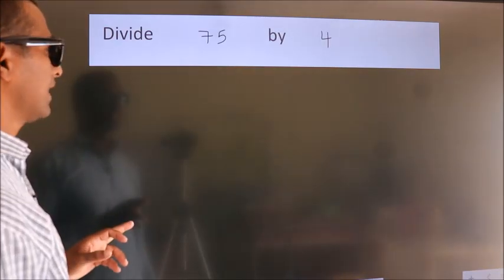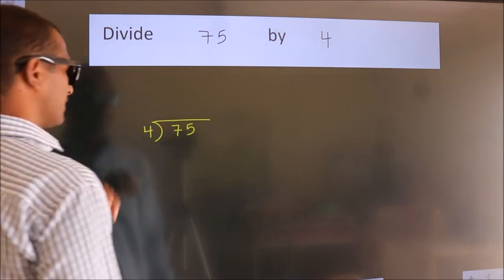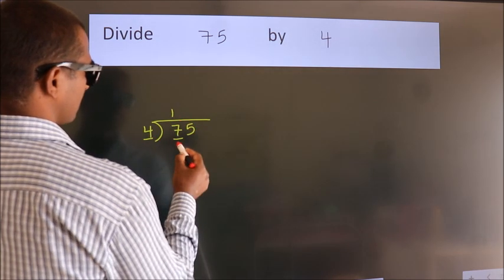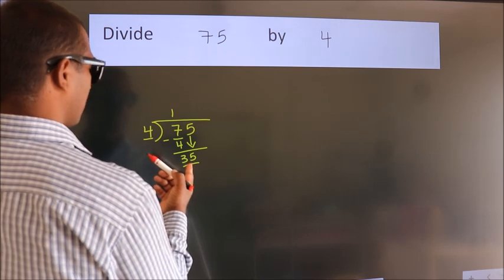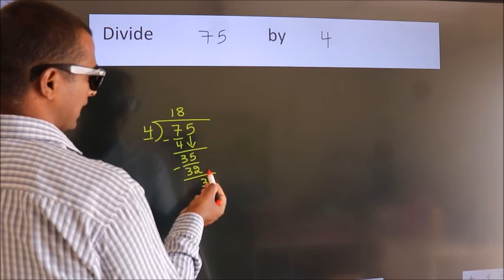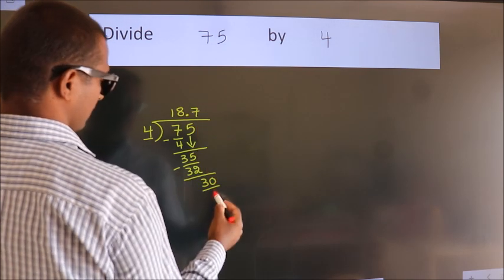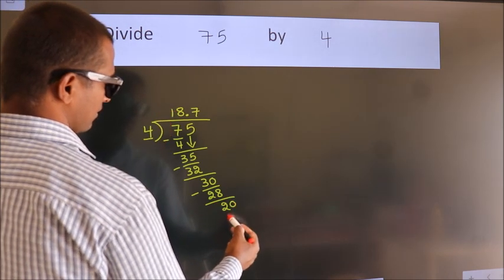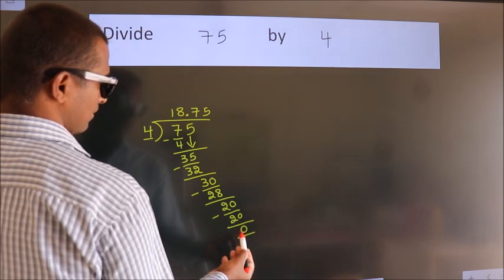Divide 75 by 4 Divide completely